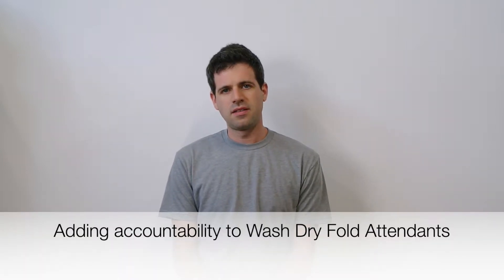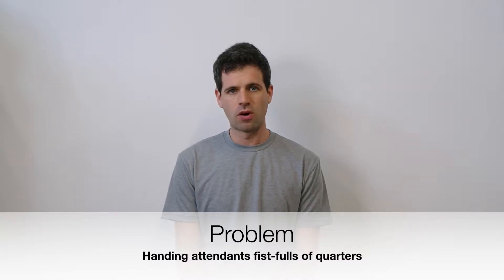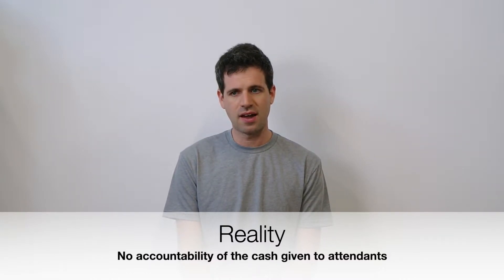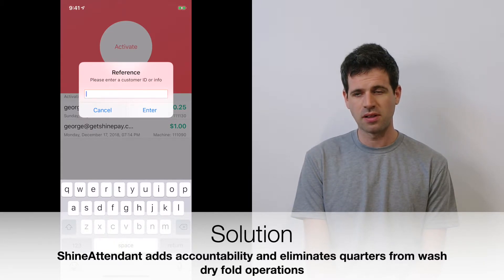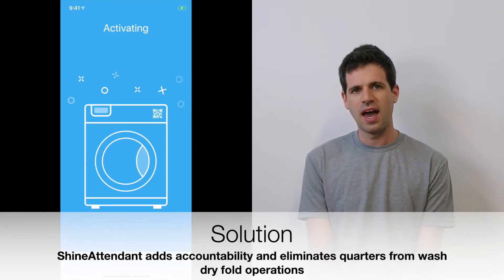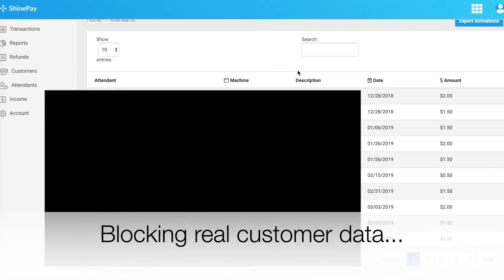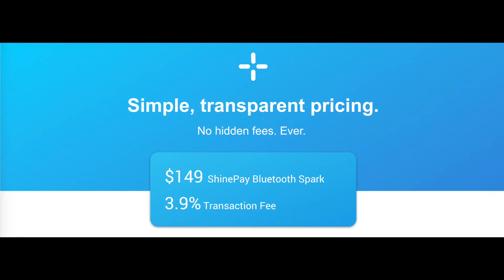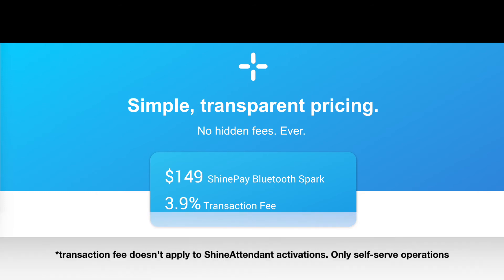Adding Accountability To Wash Dry Fold Attendants for Laundromats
Stop giving your attendants fist-fulls of Quarters. Use ShineAttendant, a free app from ShinePay to allow your attendants to activate machines without cash.